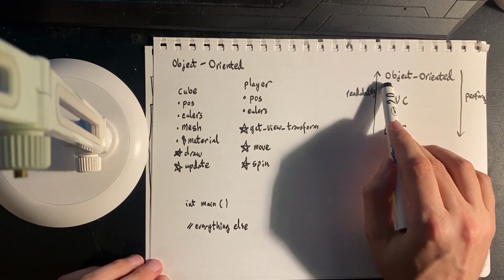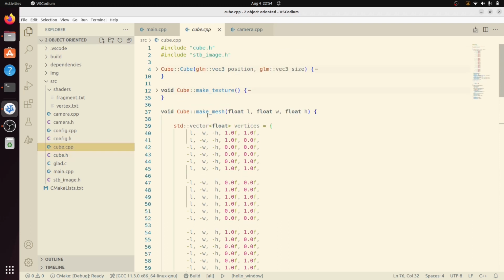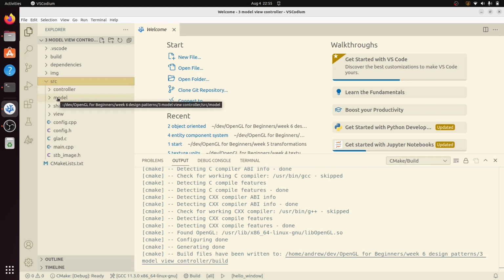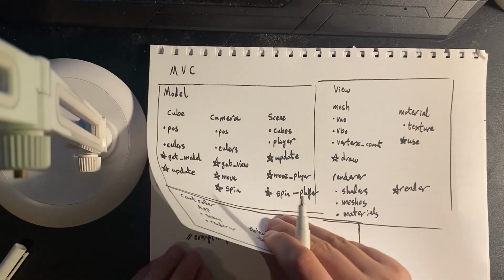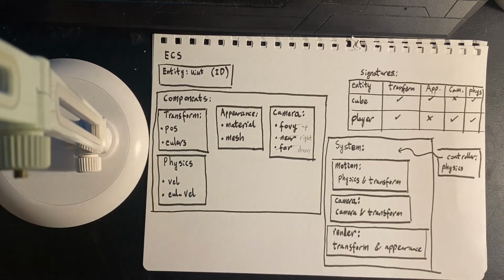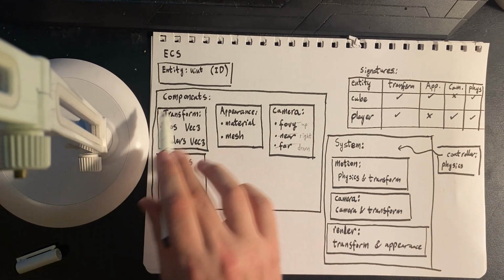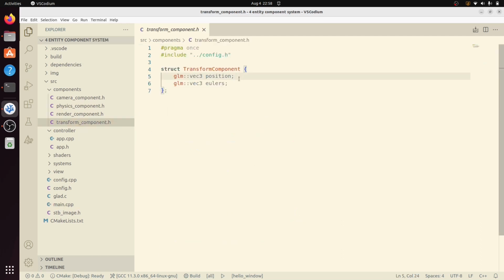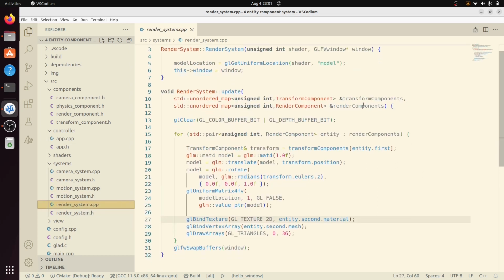OpenGL with C++ 6: Design Patterns